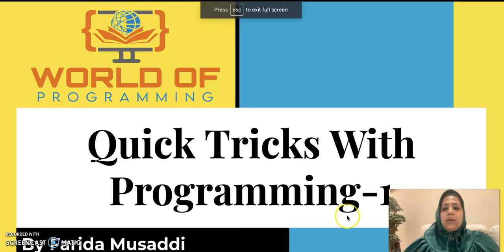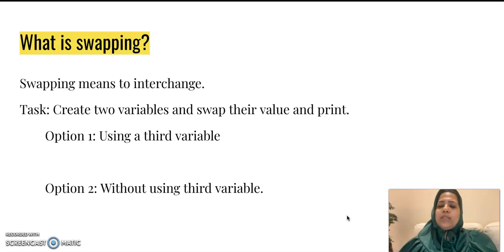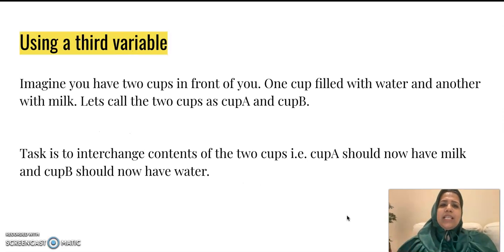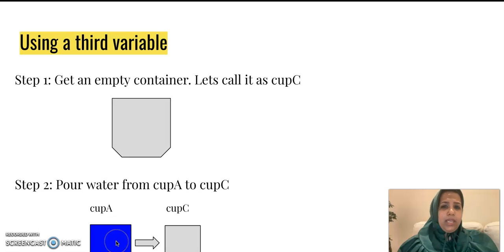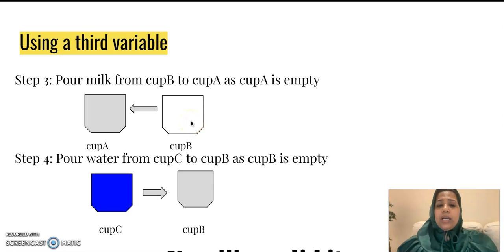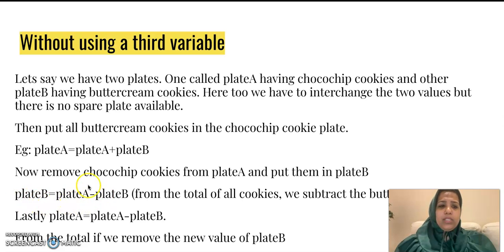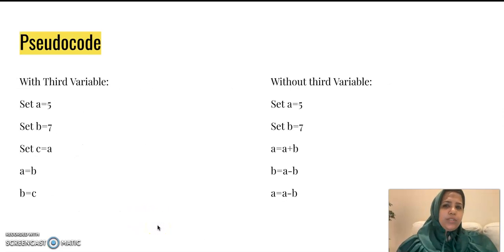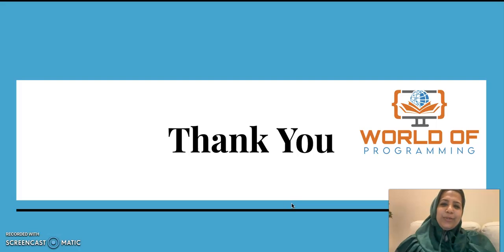How to swap values of two variables?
Hello everyone!
Here we launch our series of Quick Tricks videos where we try to understand an important programming concept in the most basic and easy manner. We use examples of day to day life.
In this video we cover a very basic but extremely important concept of swapping values of two variables.
Swapping means interchanging. Swapping is used mainly in algorithms where we have to sort values in an array.
Many a times we get confused as to how to do this?
You will not believe that the answer can be obtained by using some very basic real life example. Just like eating a cookie!

So let us know if you liked the video.

Happy Learning!!!